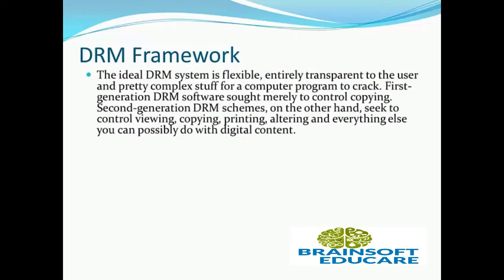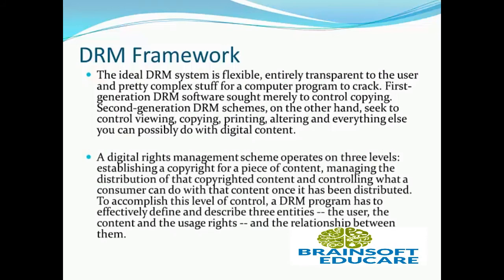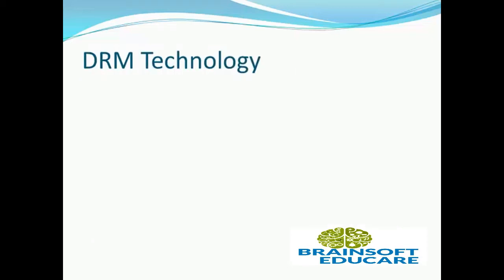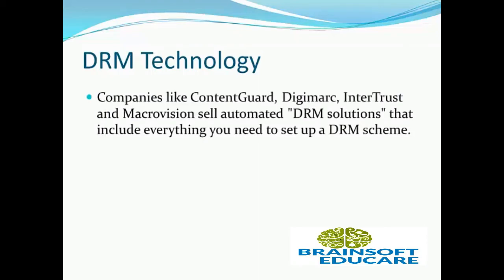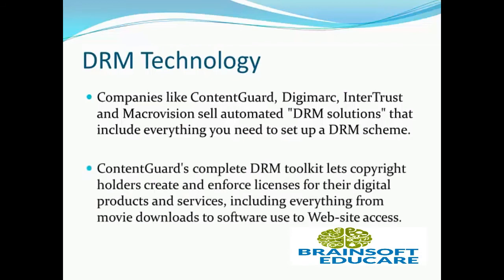What Is The Digital Rights Management? Theoretically Explained.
In this video, we will learn about digital rights management theoretically.